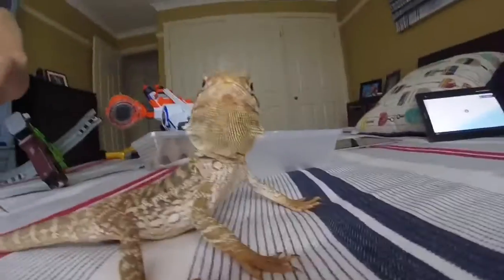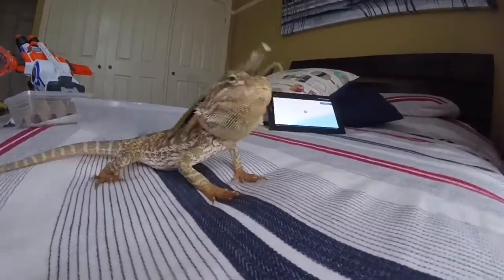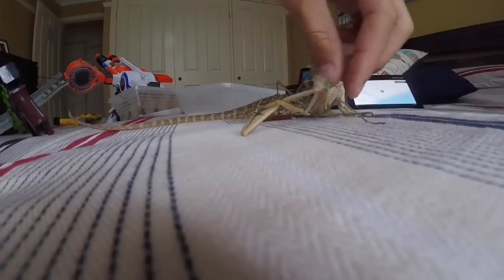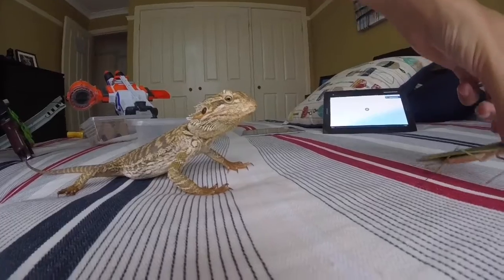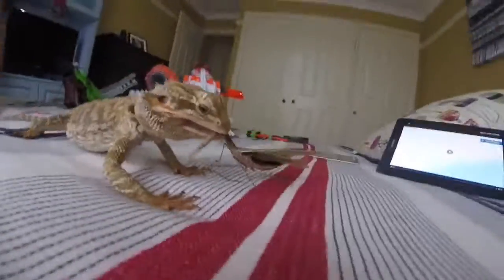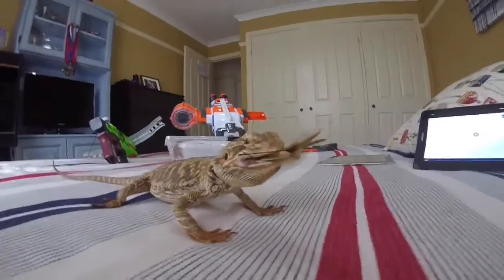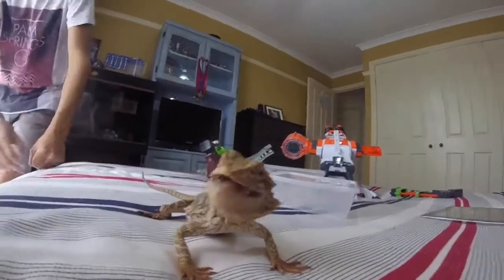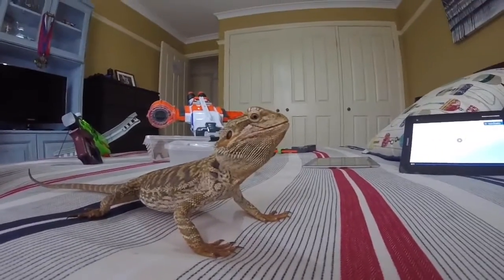Lizard Vs Praymantis